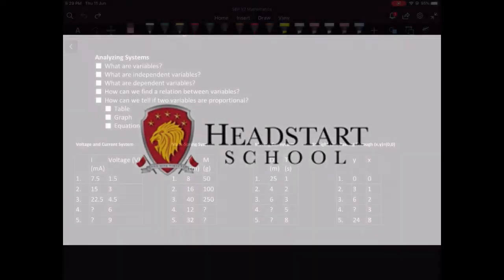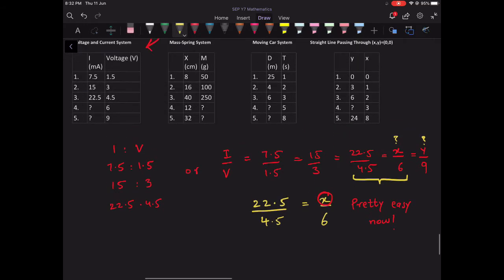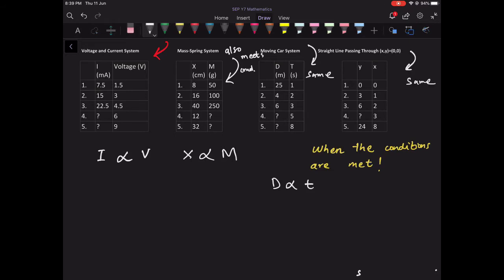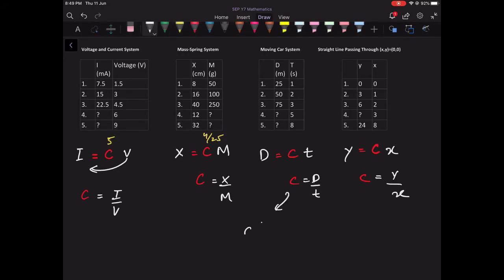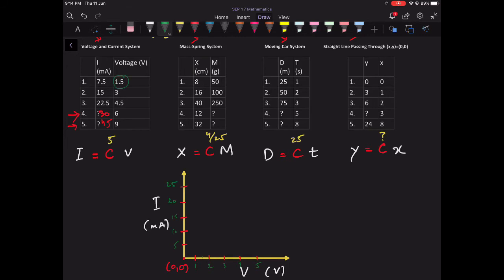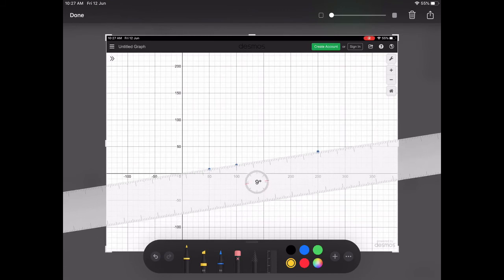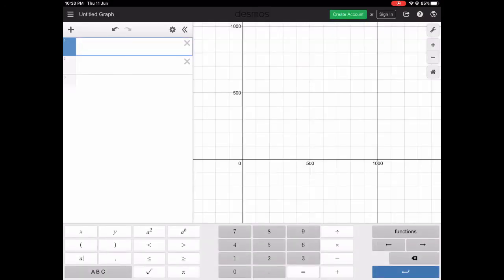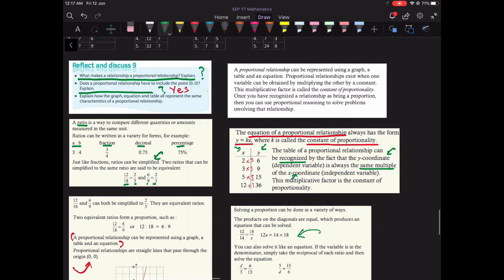Lesson 4: Analyzing Proportional Systems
This video is a part of Summer Enrichment Program for Mathematics taught at Headstart School Islamabad during the summers of 2020.